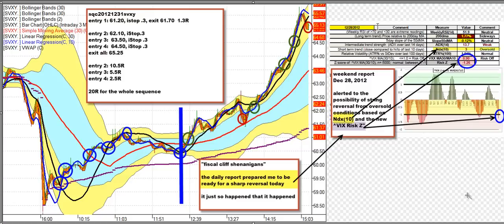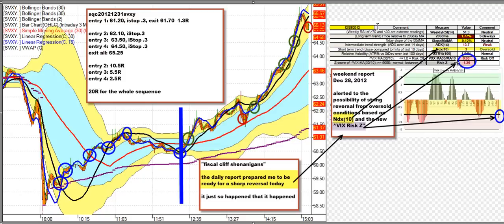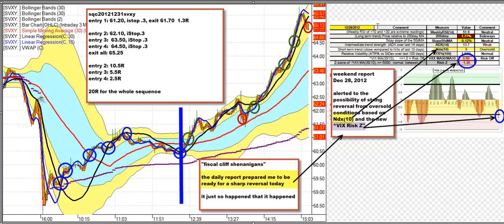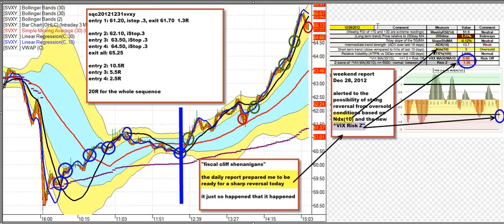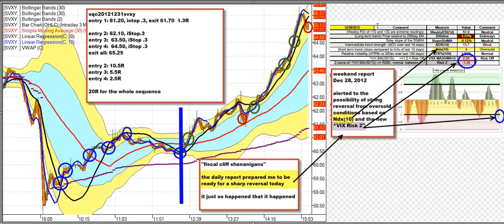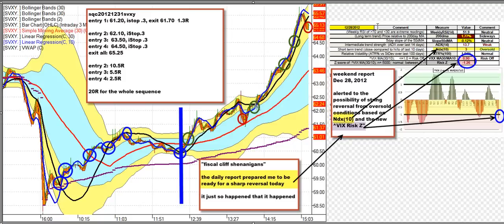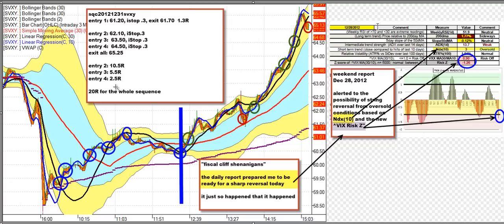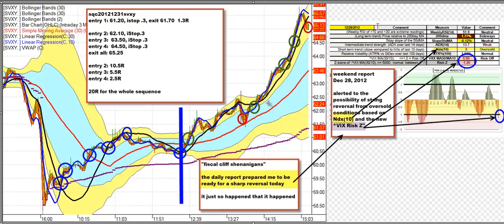tod rlco20121231svxy 20R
Learn to trade, 1 trade at a time Professional trading for over 40 years:
our links

Ken Long
Ken Long Daily Trading Plan